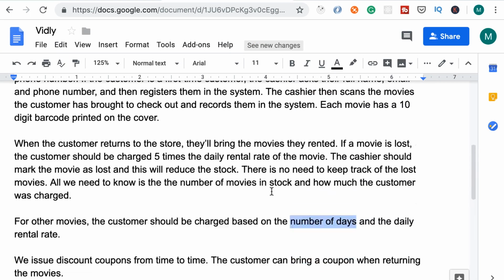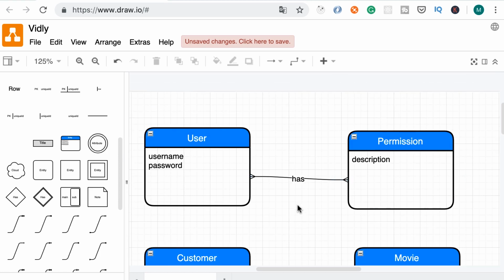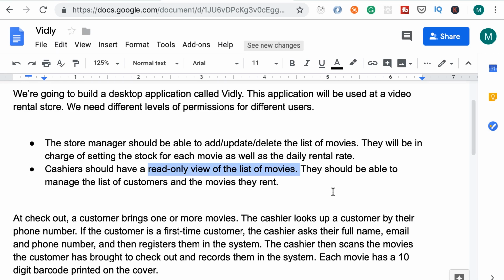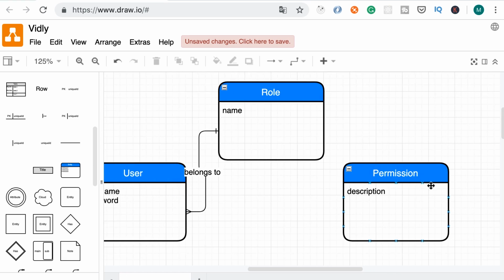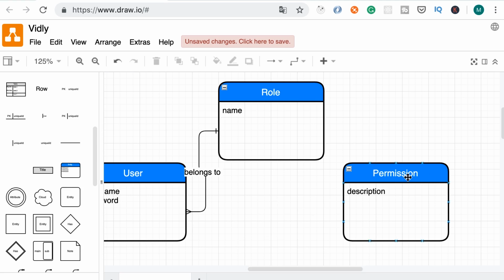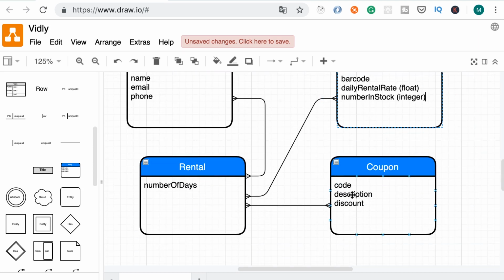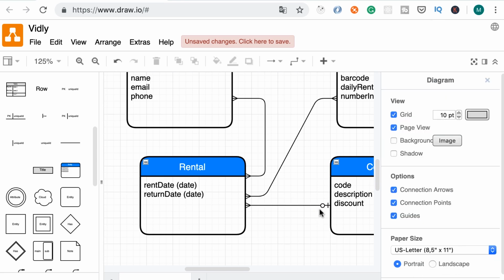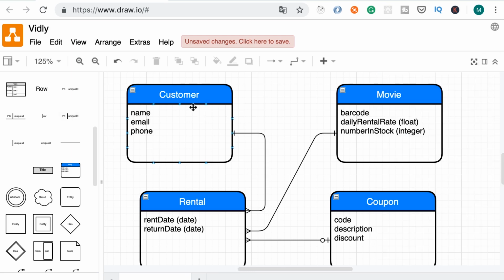127 Solution Logical Model